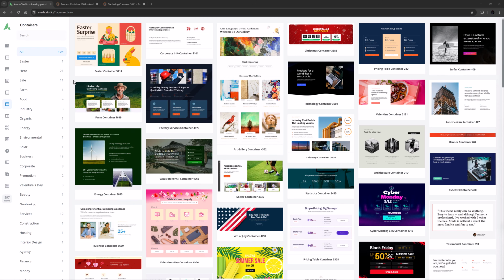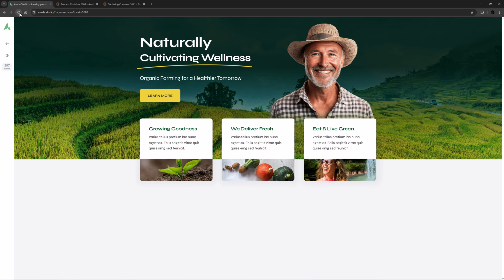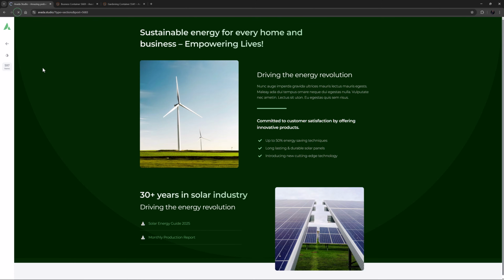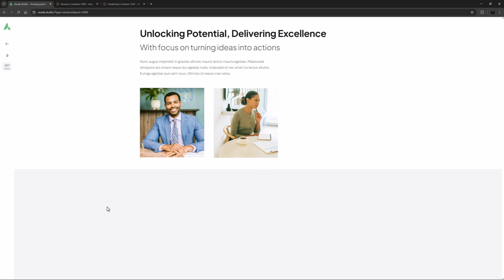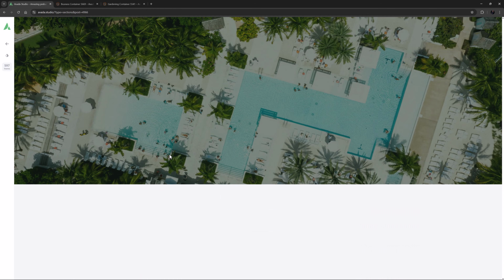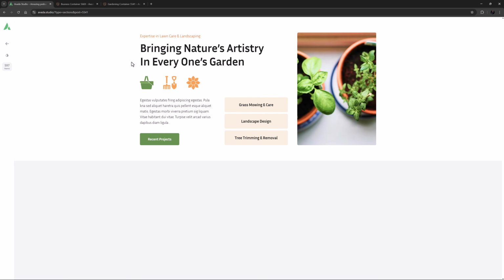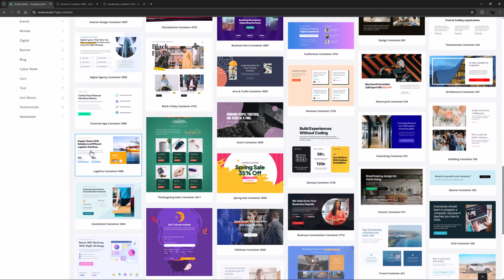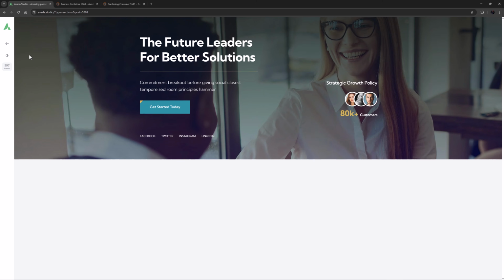Avada Studio Containers #3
This explainer video showcases the latest content block designs available in Avada Studio. Highlights include dynamic animations, creative use of background images, slider effects, scroll reveals, and motion interactions that enhance the visual appeal of each layout. Examples range from vibrant and playful designs like the Farm and Gardening Containers to more professional and sleek options like the Business and Hosting Containers. Each content block is designed for easy customization, helping users quickly add polished, animated content to their WordPress websites.